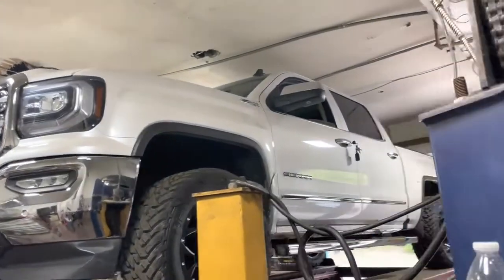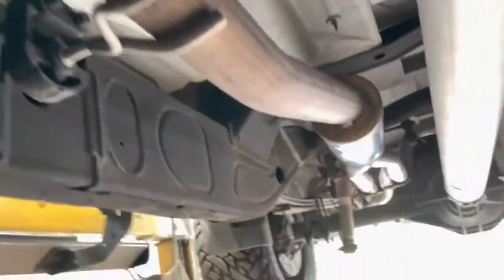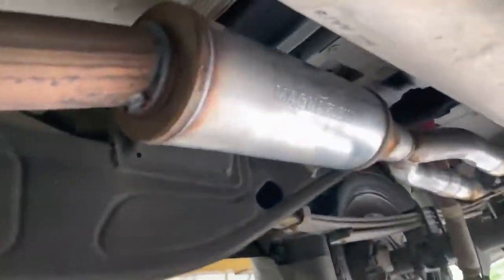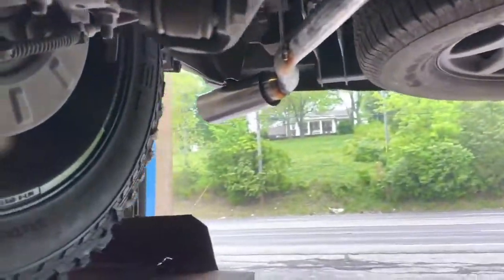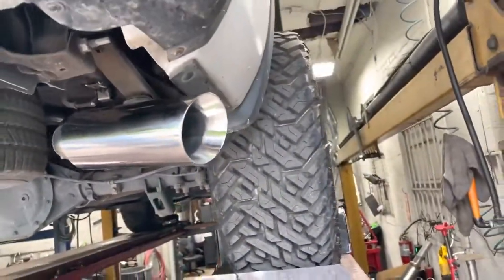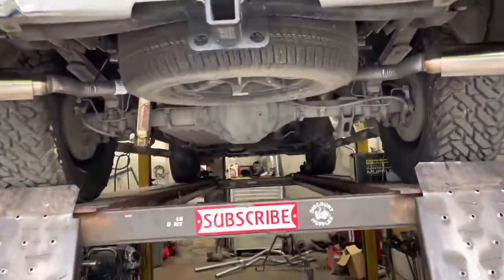2016 GMC Sierra 5.3L V8 DOBLE ESCAPE con SILENCIADOR de MAGNAFLOW!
¿QUIERES UN SILENCIADOR MAGNAFLOW RACE? ¡HAGA CLIC EN EL ENLACE DE ABAJO!

¿QUIERES CONSEJOS DE ESCAPE DE ACERO INOXIDABLE DE DOBLE PARED? ¡HAGA CLIC EN EL ENLACE DE ABAJO!

2016 GMC Sierra 5.3L V8 DOBLE ESCAPE con SILENCIADOR de MAGNAFLOW!

¡Comente a continuación con sus pensamientos y preguntas!